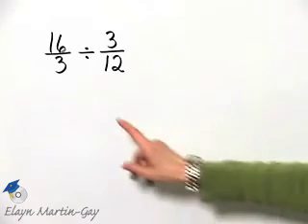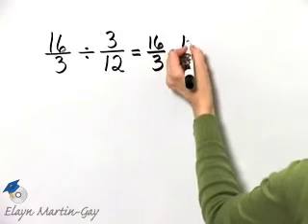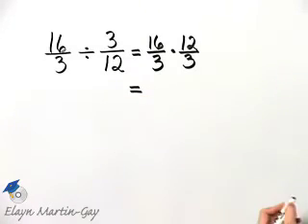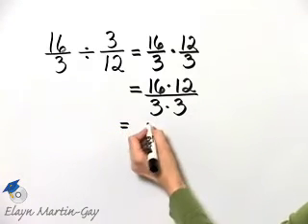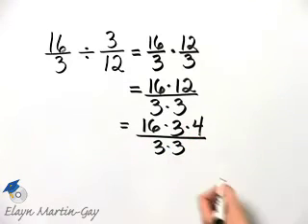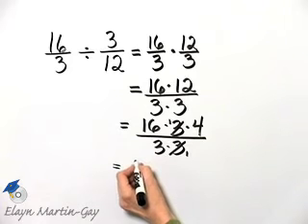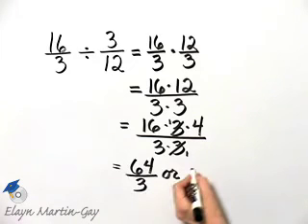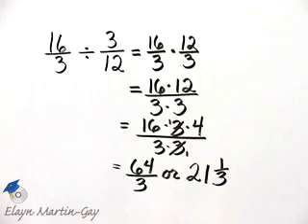Martin-Gay Basic College Math Ch 2 Ex 21